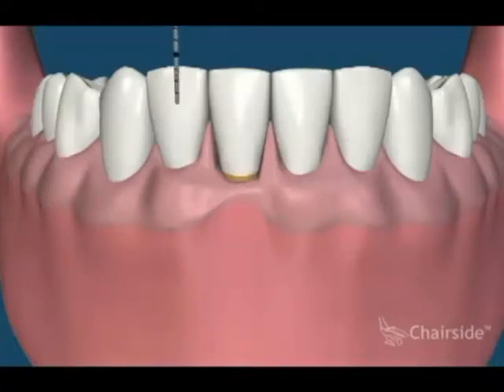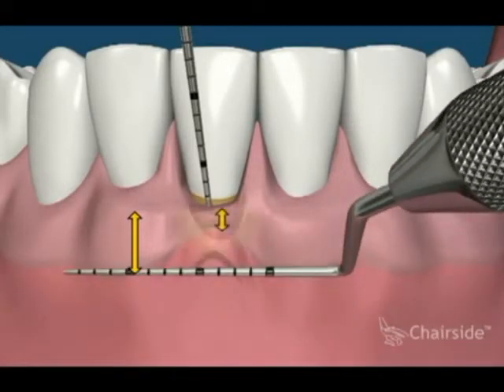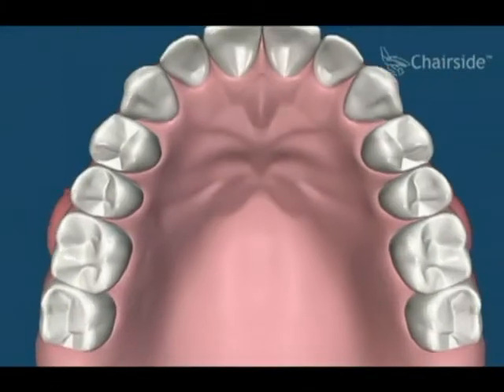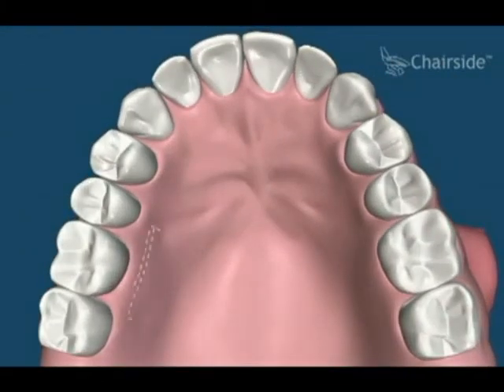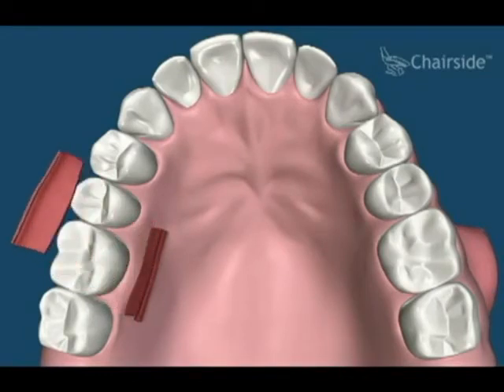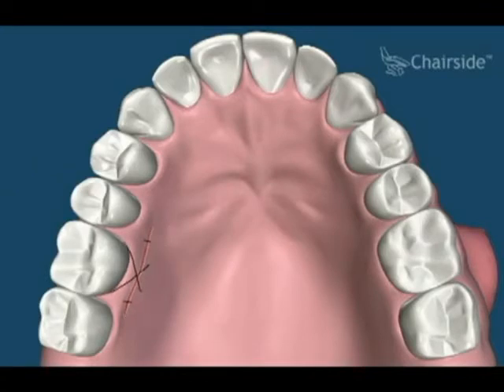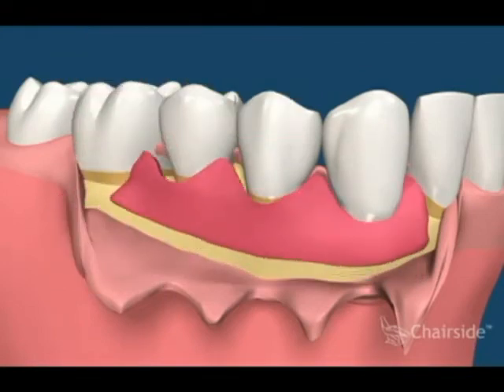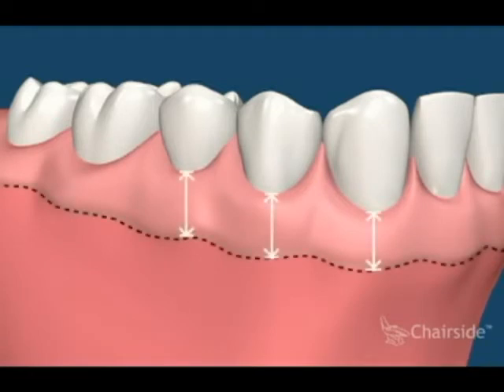" Dental Implants Las Vegas" " Dental Implant Las Vegas"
"Dental Implants Las Vegas" have transformed into the drug of choice for swap ofmissing teeth And Nadic Dental Centers have transformed into the pioneers in dental supplement prescription transport. We change exists every day!
 Nadic Dental Centers use the finest sections (implants and teeth) and use state-of-the-symbolization building and frameworks -all at one range. Our commitment to quality implant attention has gotten the trust and earned the trust of numerous patients much the same as you. "Dental Implants Las Vegas" outfit some positive circumstances over other teeth supplanting plan B. Despite looking and working like customary teeth, addition underpinned platforms supplant teeth without sponsorship from coterminous trademark teeth. Other customary solutions for the mishap of a couple of teeth, for instance changed frameworks or removable inadequate dentures, are dependent on sponsorship from adjacent teeth.
 Besides, in light of the way that install maintained platforms will swap some of your tooth roots, your skeletal substance is better spared. In the long term, supplements are tasteful, suitable and appropriate.
 "Dental Implants Las Vegas" are expected to give a stronghold for supplanting teeth that look, feel and limit like regular teeth. The person who has lost teeth recovers the ability to deplete essentially anything and can smirk with trust, understanding that teeth appear regular and that facial structures will be defended. The supplements are little titanium posts which are situated into the jawbone where teeth are lost.
 "Dental Implants Las Vegas" are changing the way people live! With them, people are rediscovering the comfort and sureness to expend, talk, guffaw and thoroughly enjoy life.
 Appraisal for "Dental Implants Las Vegas"
 All around these meeting visits, your specific requirements and thoughts will be had a tendency to by either us or by an Oral and Maxillofacial Surgeon implied by our practice. Your requests and concerns are basic to us and our gathering will work with you about to help make your system a triumph.
 Presents are then joined on the addition, which stick through the gums. These posts outfit stable hooks for made shift teeth.
 For most patients, the plan of "Dental Implants Las Vegas" incorporates two surgical system. In any case, supplements are put inside your jawbone. You should can wear interval dentures and deplete a sensitive consuming regimen all around this time. Meanwhile, your healing dental authority arranges the last bridgework or denture, which will inevitably improve both limit and style.
 After the addition has sustained to the jawbone, the second stage begins. The surgeon will uncover the additions and associate a small amount of recovering neckline. By then posts or associations could be connected with the additions. The entire technique ordinarily takes six to eight months.